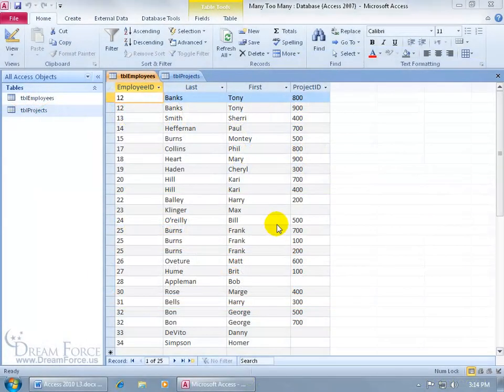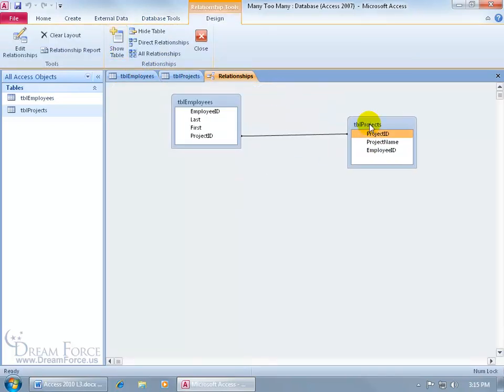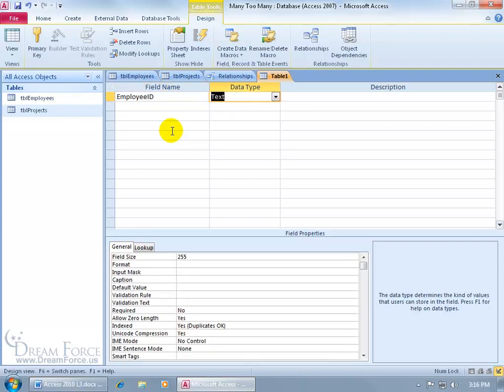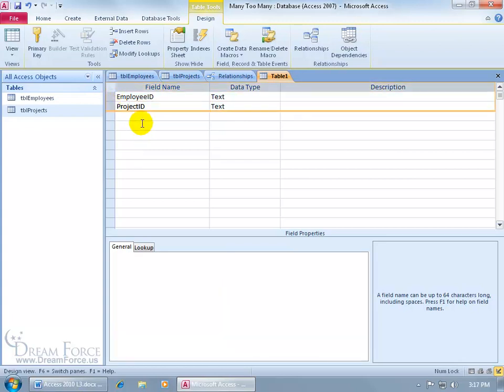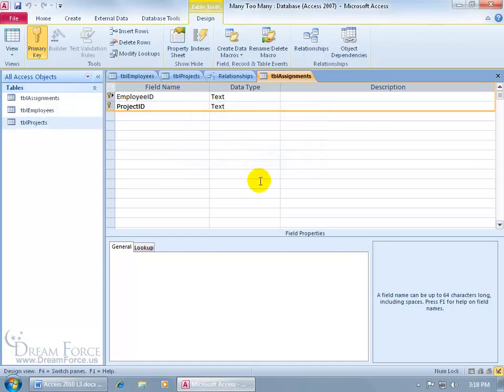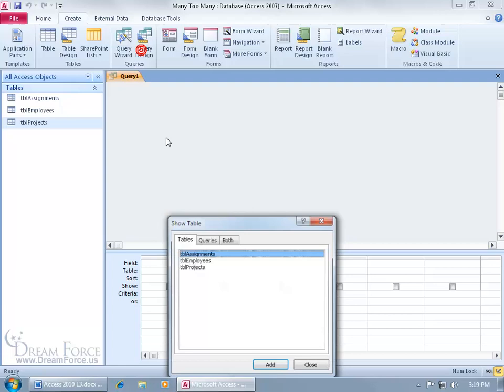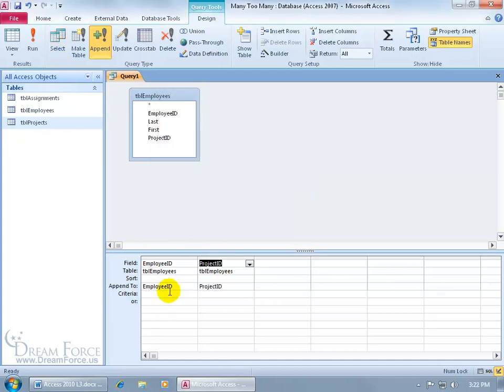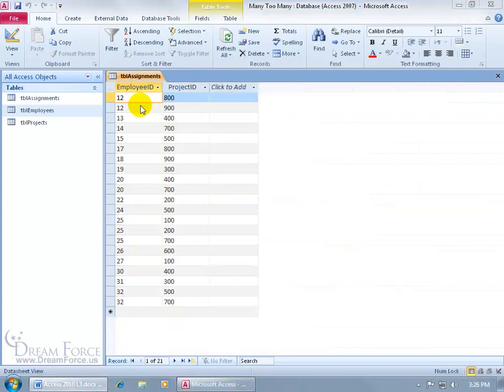Microsoft Access 2010 Tables: Many to Many Relationships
Microsoft Access 2010 training video on how to work around Many to Many Relationships since Access does not support them; where multiple records in one table correspond to multiple records in the other.